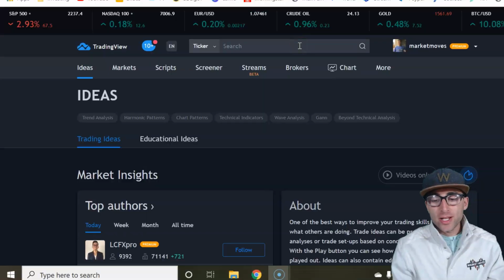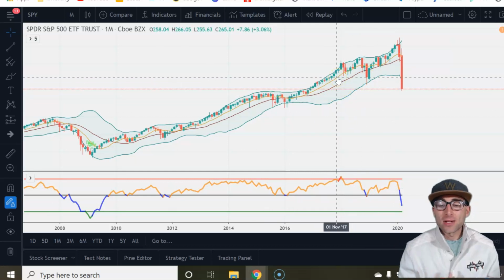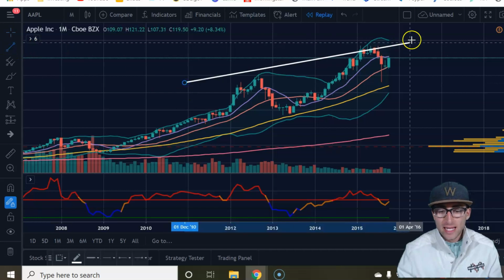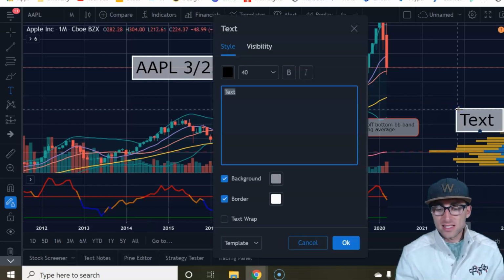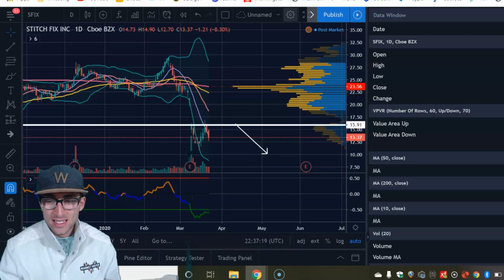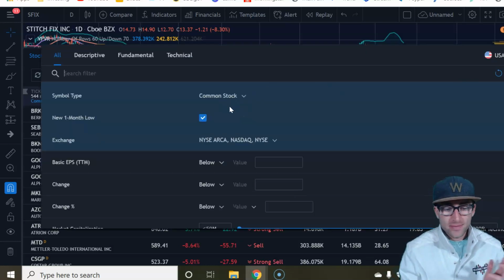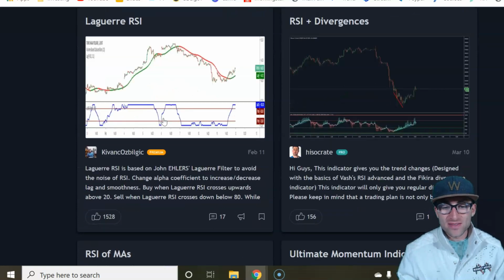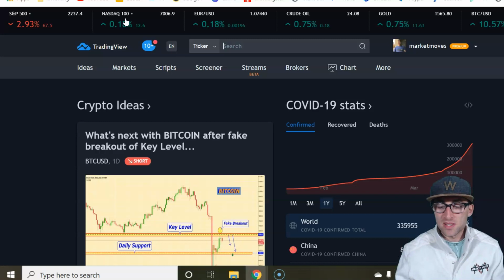Tradingview Tutorial | Secret Tips, Tricks, and Tools 💰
In this video Matt gives a complete tutorial on tradingview.  This website and platform allows traders to chart to the highest level, trade, post setups and knowledge, live stream, and way more.  Matt believes this will be the most popular trading website for the foreseeable future, and now is the time to get started!

📕Bulletproof + Recession-Proof Setups📕